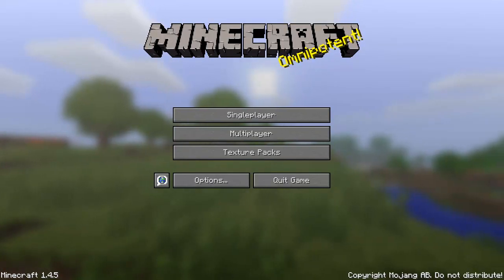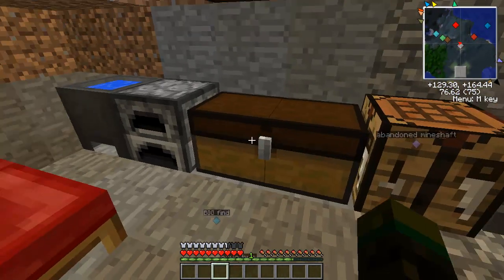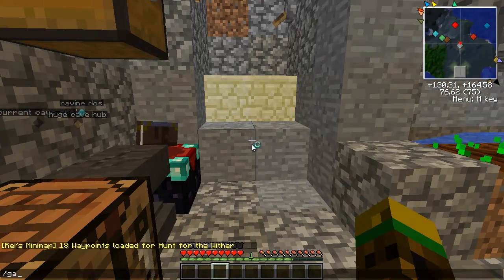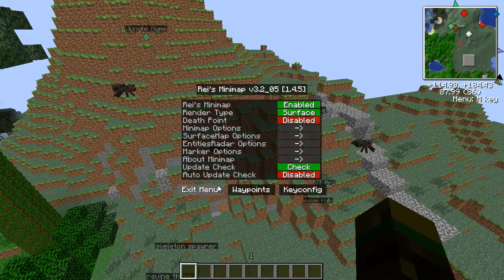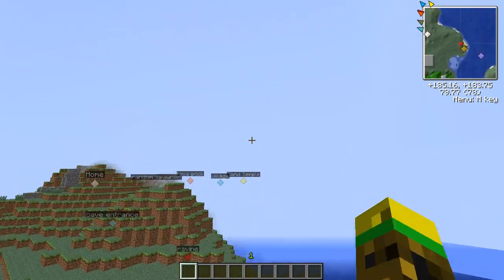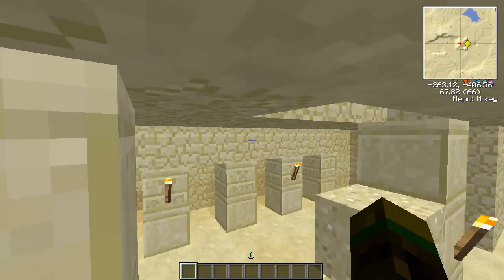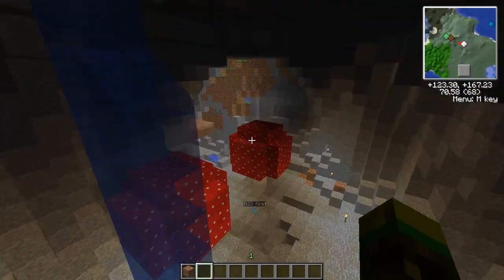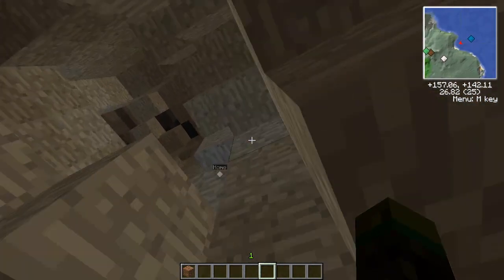Casual Minecraft Map Tour